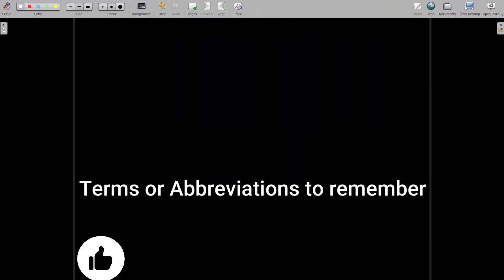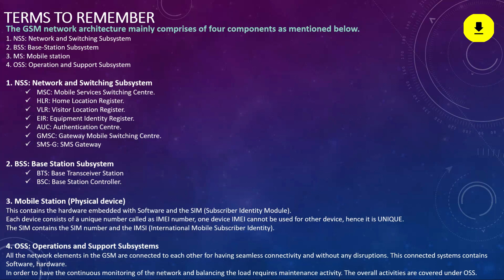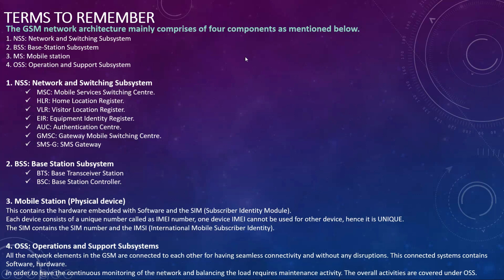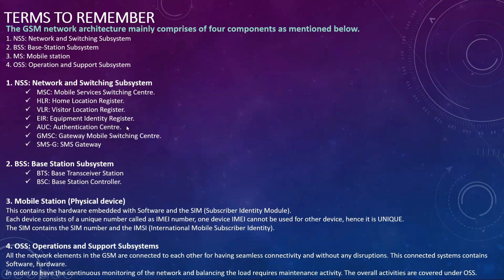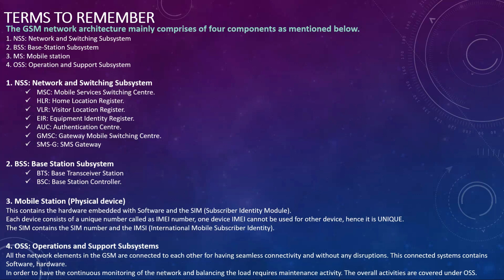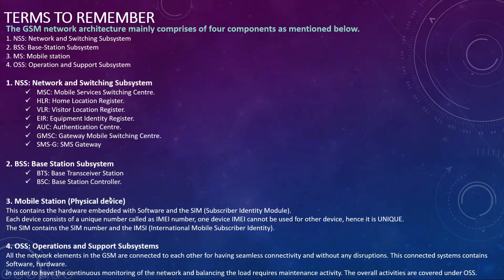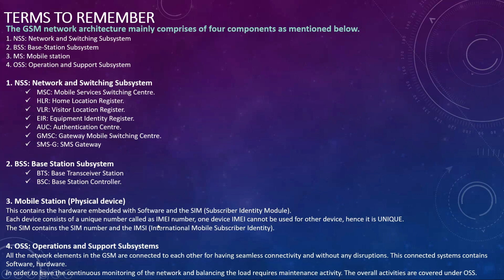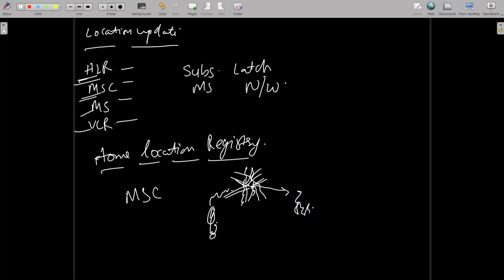7.Mobile Communication: Terms or Abbreviations Explained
Abbreviations to Remember and Explained